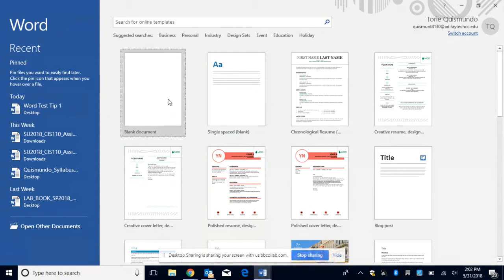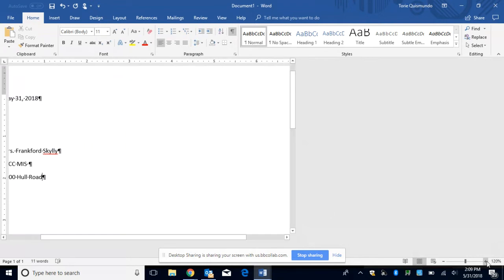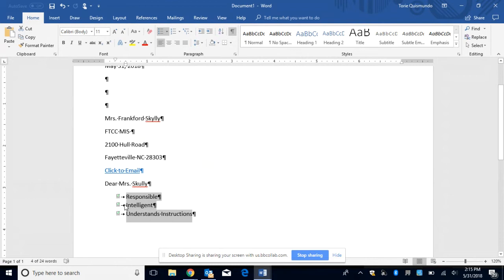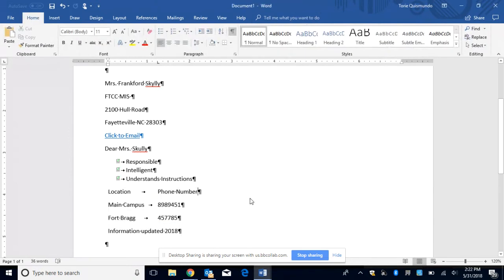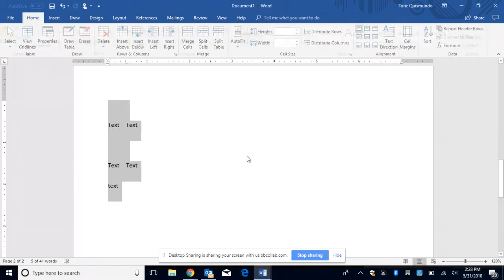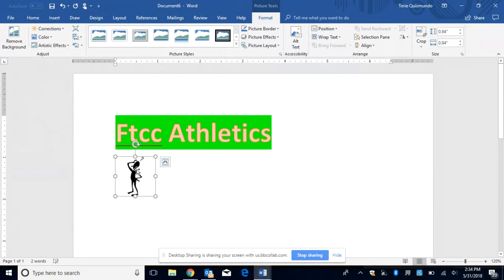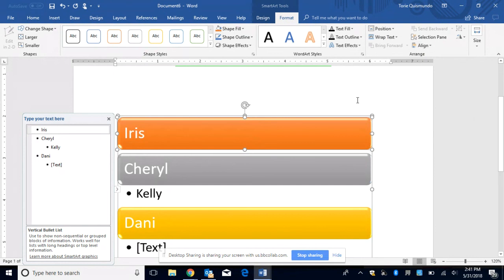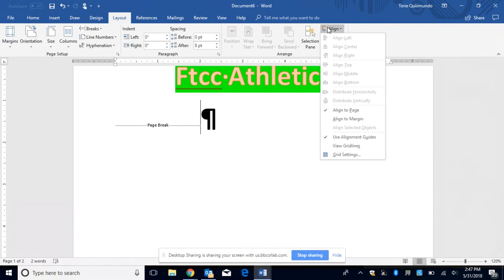Word Video 1 Live Tasks for Testing